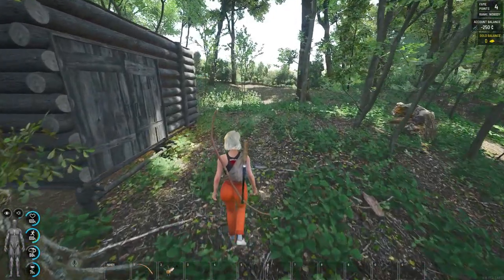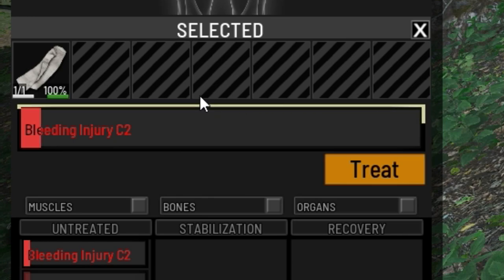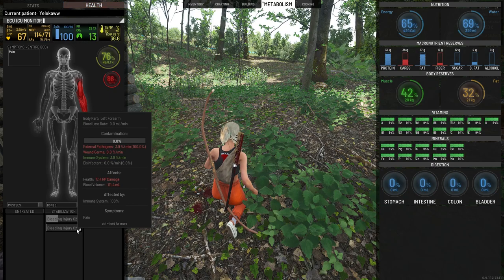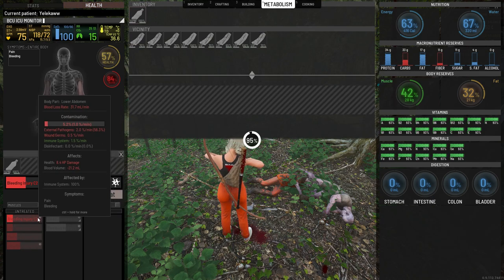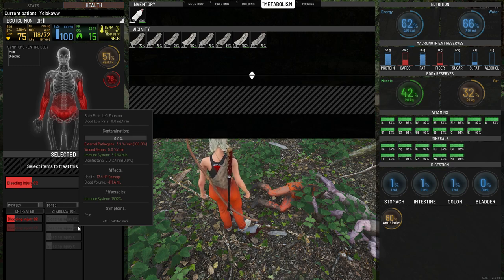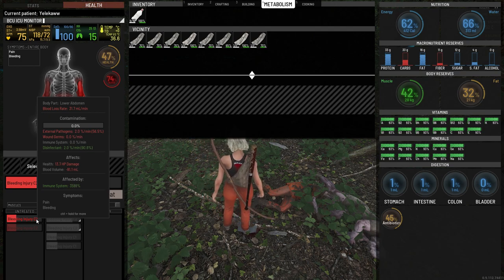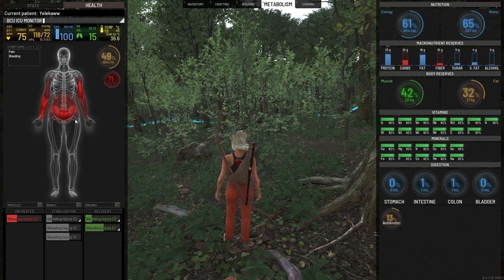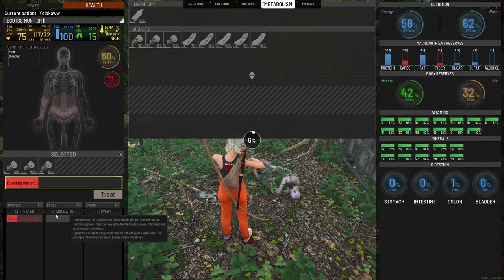Ultimate Wound Treatment Guide For Scum 2023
Are you new to Scum or just don't know how to properly bandage your wounds? Well look no further, because in this video we discuss the proper way to treat wounds using bandages, aseptic bandages, alcohol and antibiotics.

Thank you all so much for clicking on this video! :)

Timestamps:
0:00 - Intro
0:14 - Identifying Injuries
0:32 - Treating Bleeding Injuries
1:02 - Removing Bandages
1:10 - Infected Wounds
1:47 - Antibiotics
1:59 - Immune System
2:51 - Limping
3:02 - Tourniquets
3:12 - Injury Diagram
3:38 - Disinfecting Rags
3:58 - Outro